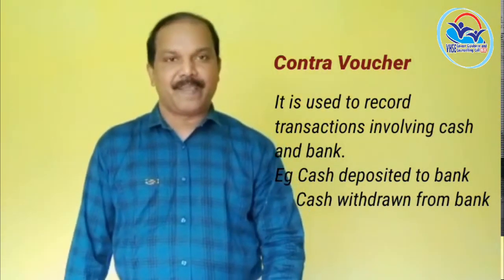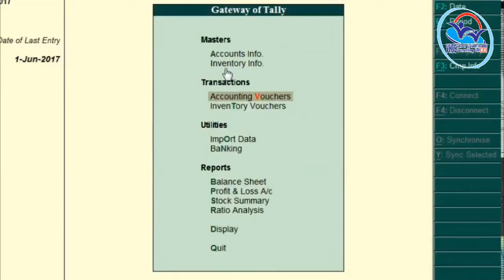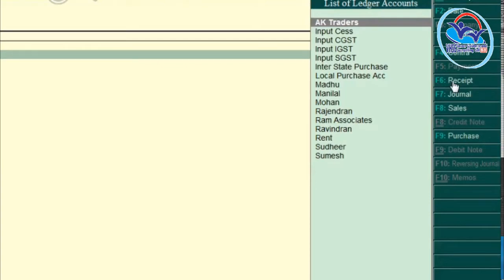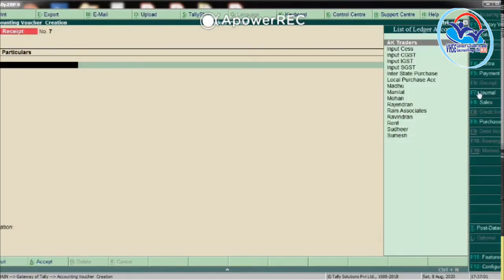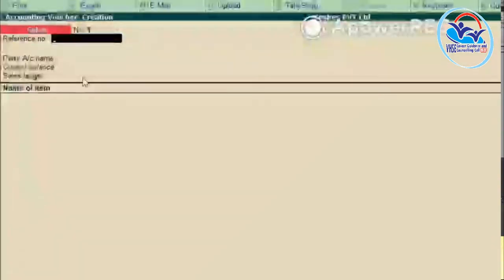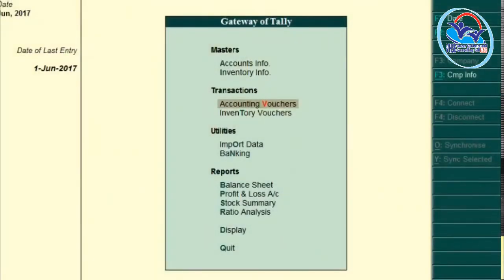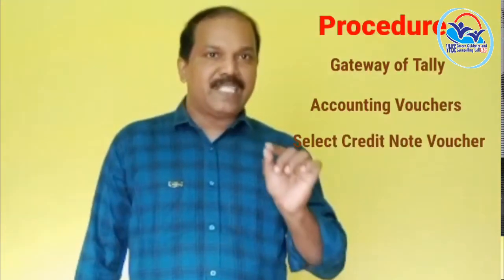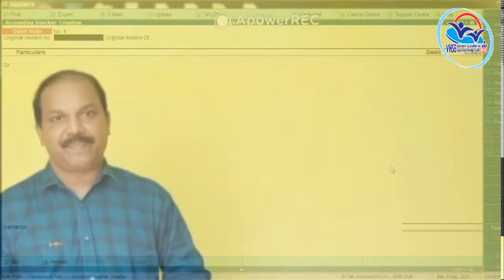THEORY VOLUME 7 - Accounting and Taxation